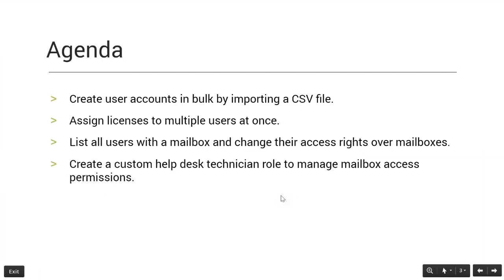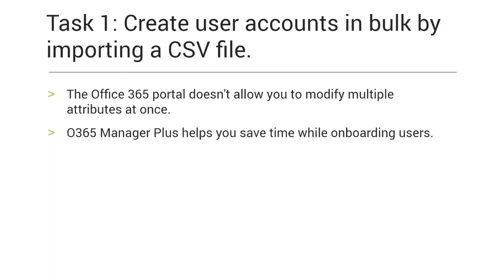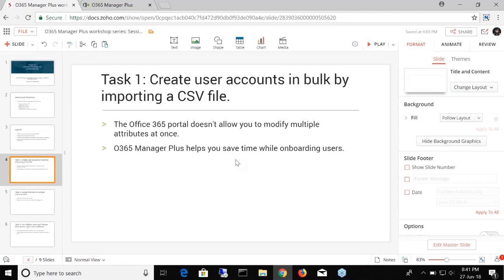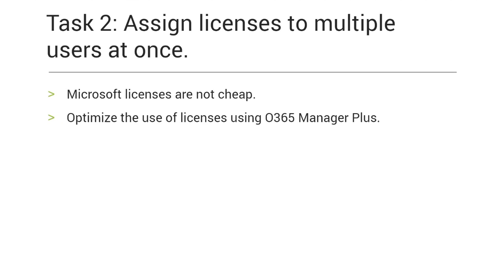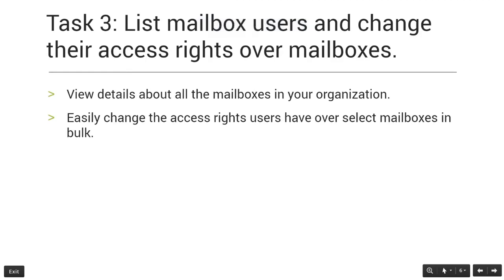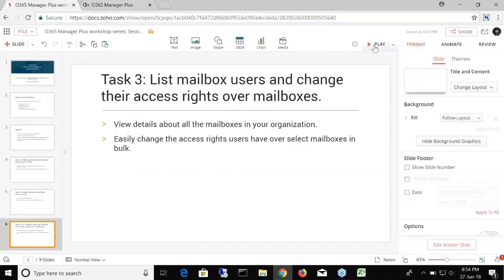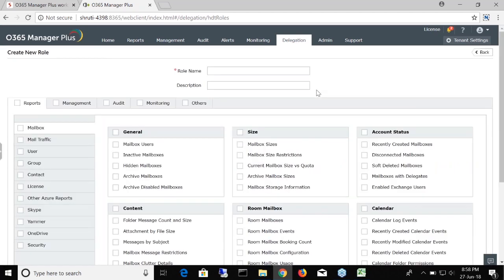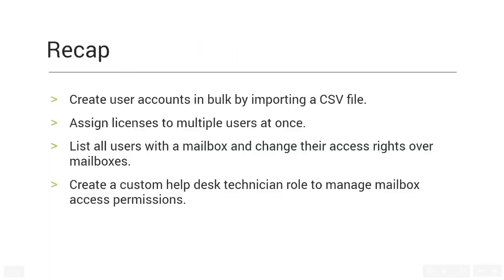Manage users' identities and access rights over important Office 365 components.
In session 2 of our O365 Manager Plus workshop series, learn how you can Manage users' identities and access rights over important Office 365 components.